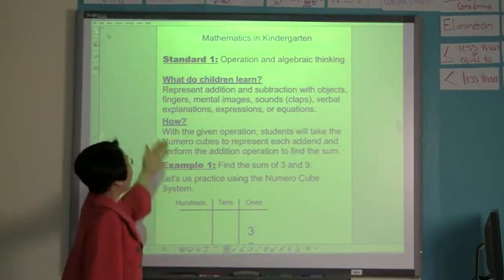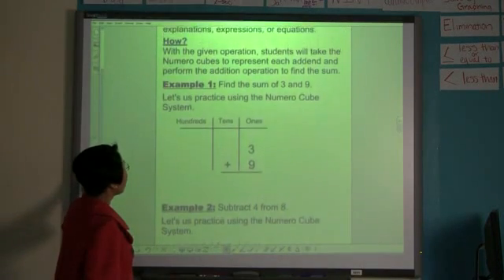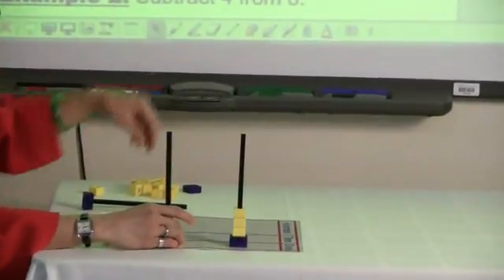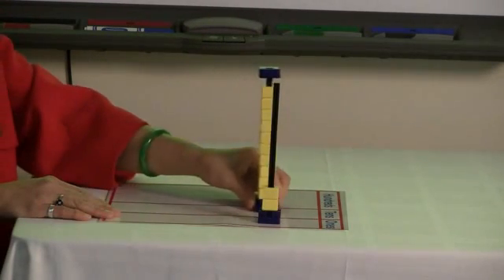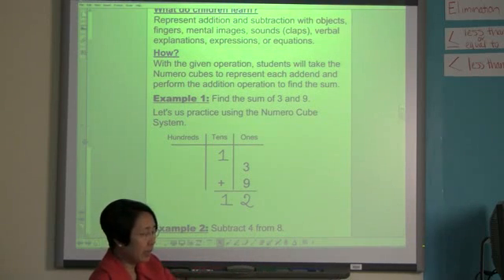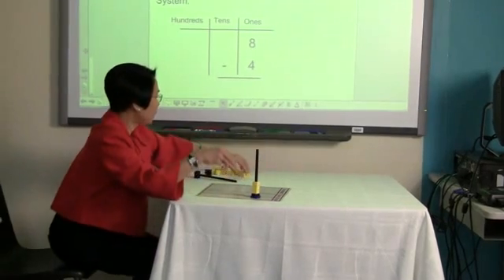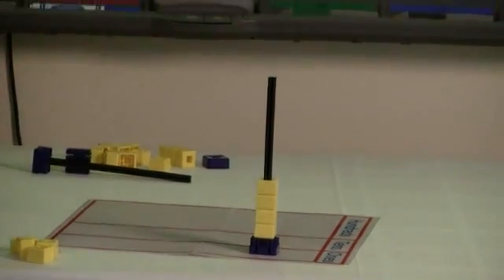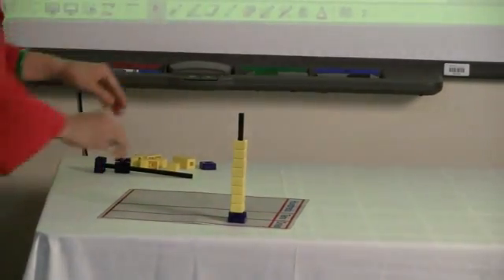Operations and Algebraic Thinking